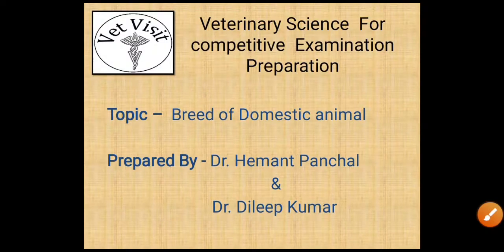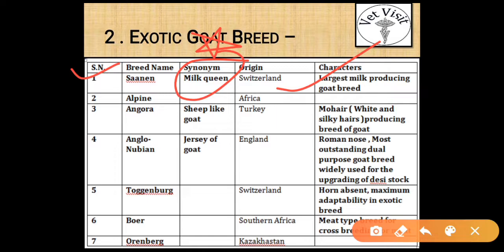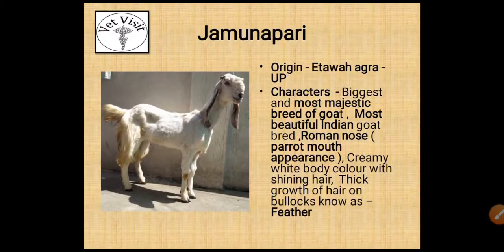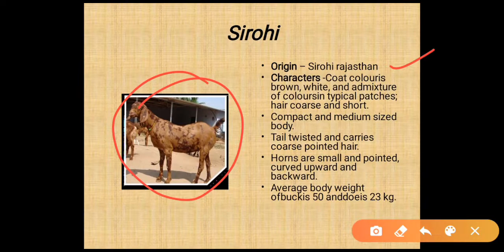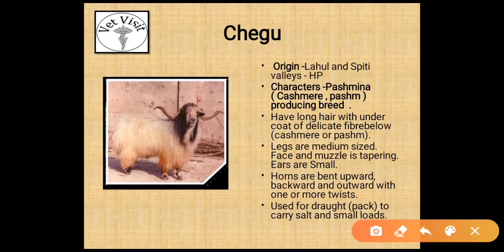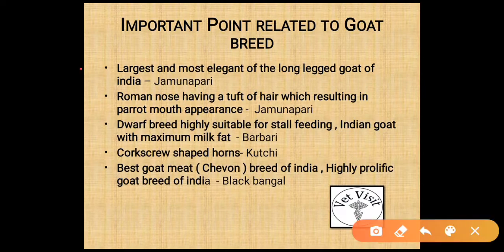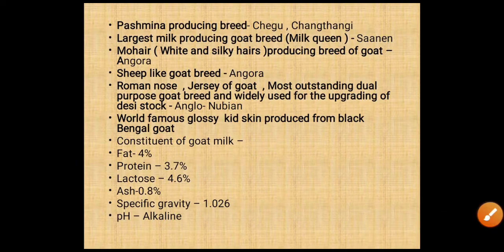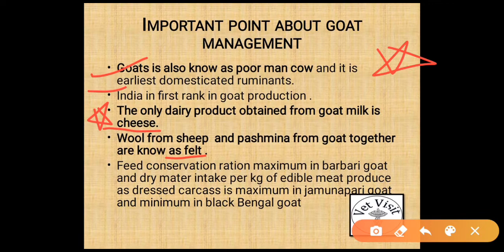Goat breed important point for competitive exam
This video contain important point related to goat breed which are asked in exam..